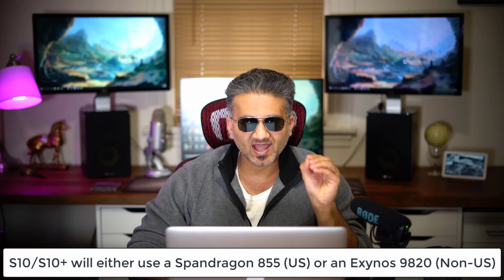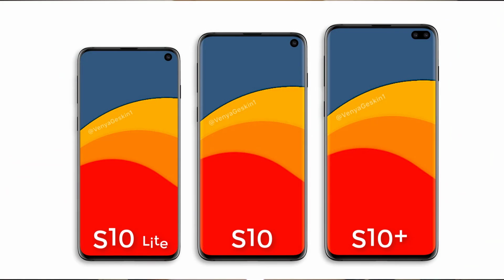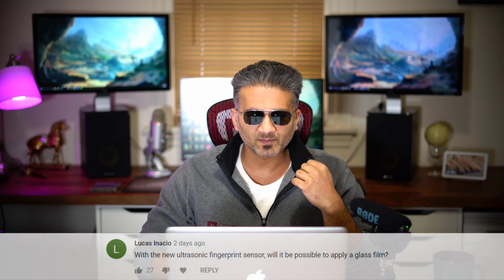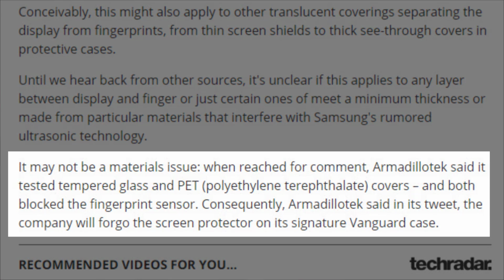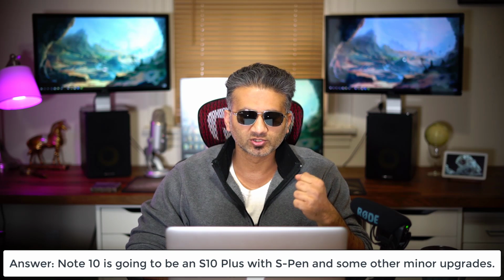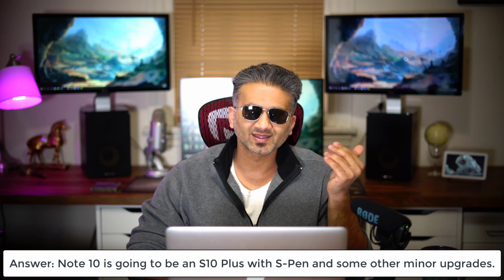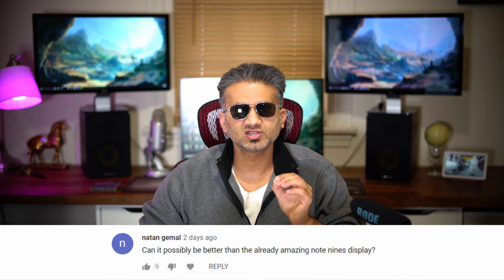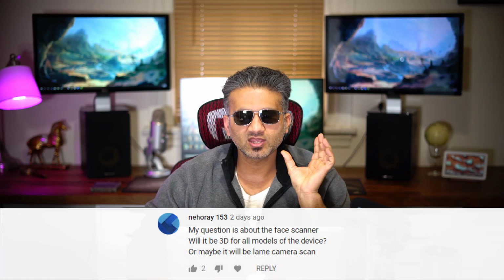Samsung Galaxy S10 is going to be INSANE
Samsung Galaxy S10 and S10 Plus are going to be insane devices with real innovation. Yes, we will have a hole in the display that will house the front facing cameras on the Galaxy S10 and S10+.

We will also get a budget Galaxy S10 Lite version which will not include an in display fingerprint sensor.

All S10 models will be released on February 21st, so that's the release date.

In this video, I will give you extra details on the official Galaxy S10 and S10 Plus smartphones by answering questions you submitted.